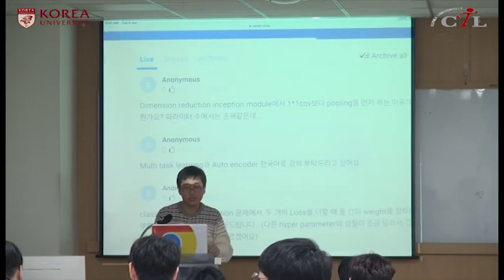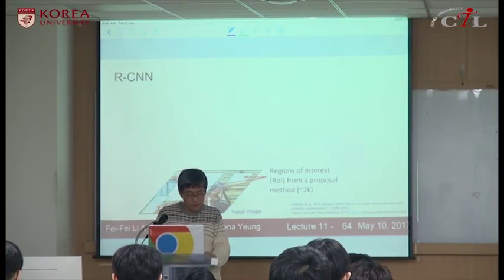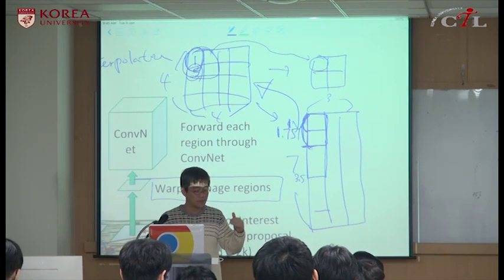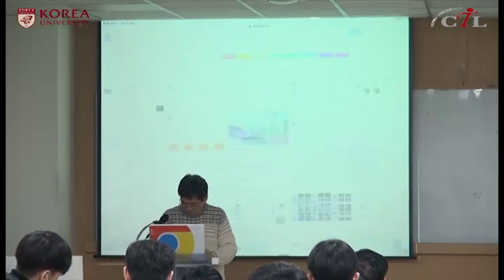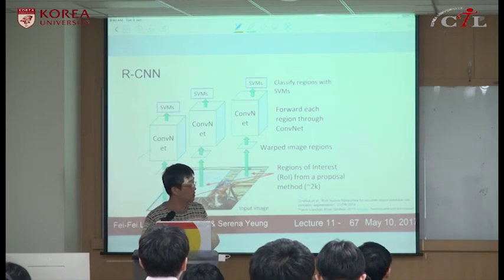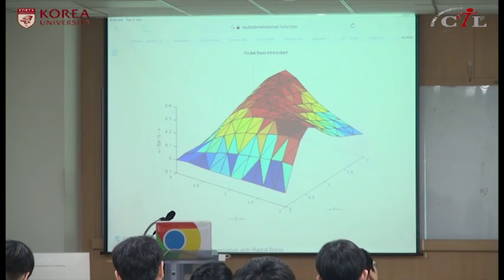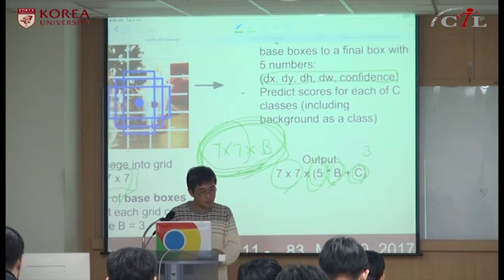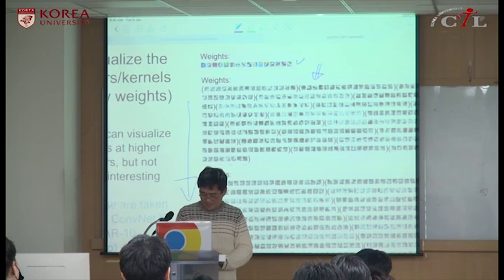[KUOCW] 주재걸 딥러닝 (181128)